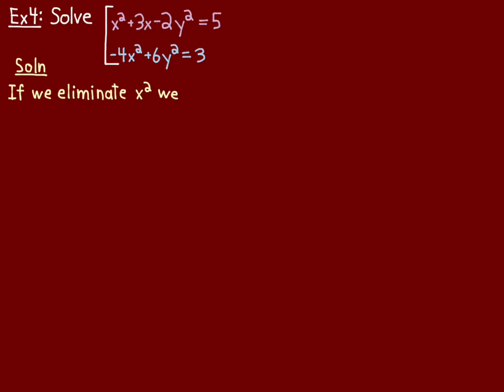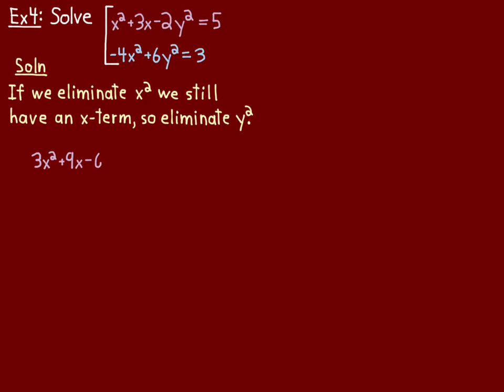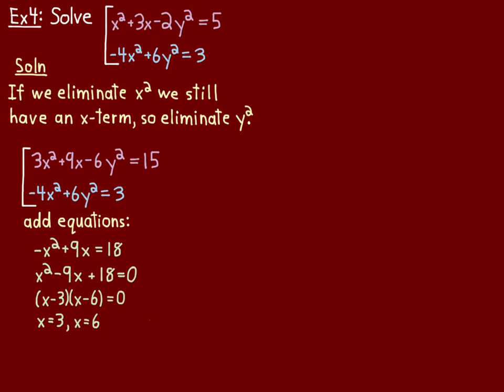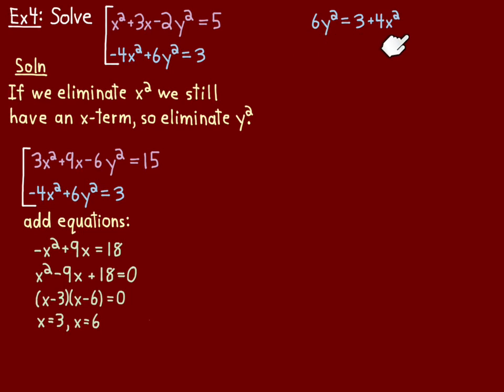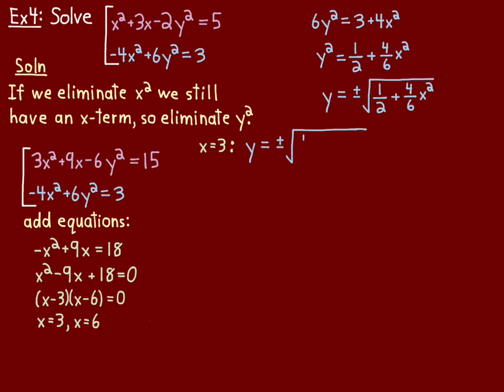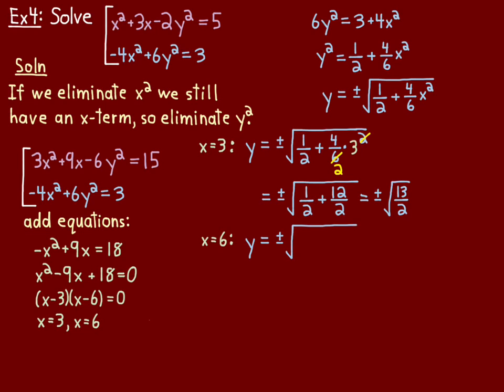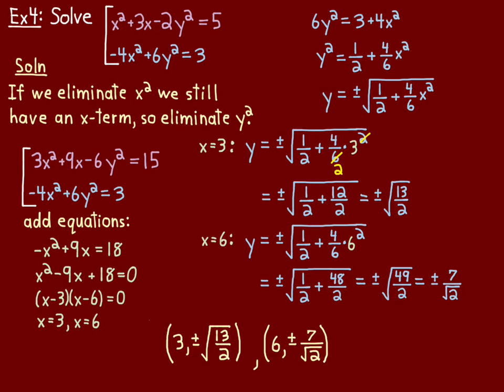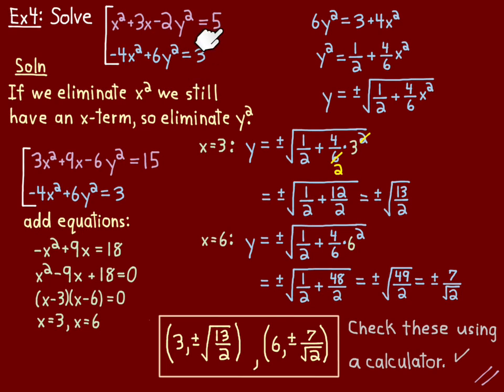11.8.5 Nonlinear Systems of Equations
Math 1300 Precalculus. Another example of solving a nonlinear system of equations.